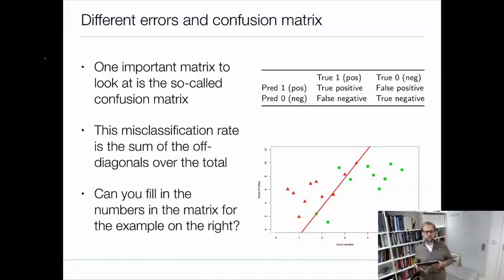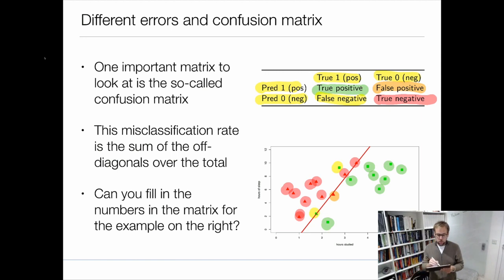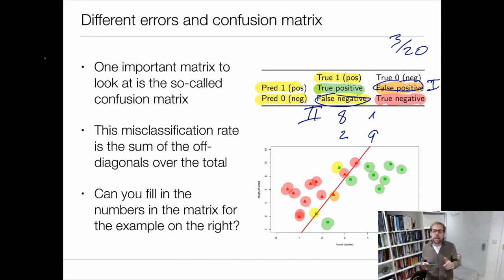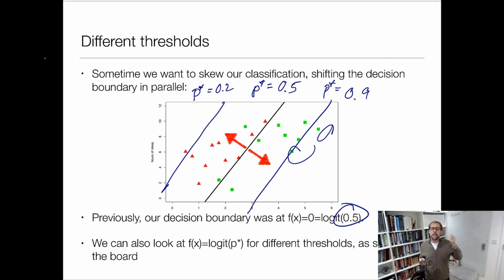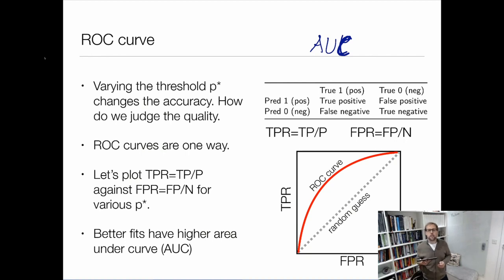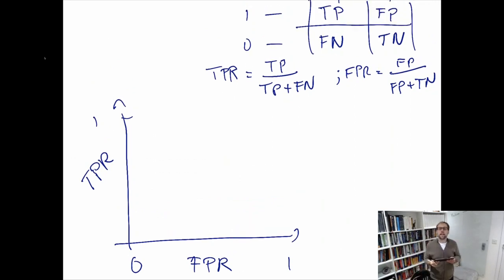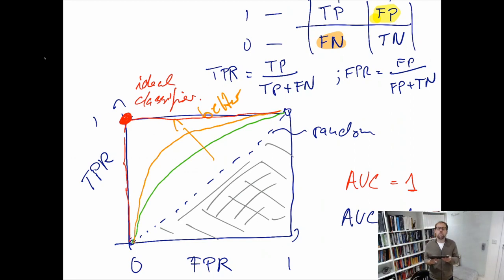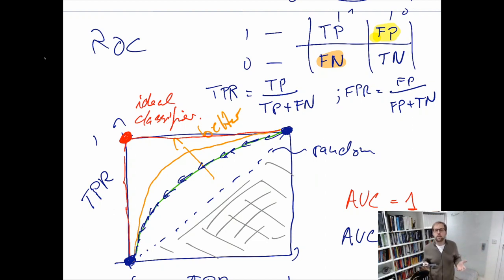Intensive Machine Learning Module - Confusion matrix, ROC, AUC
This video introduced some basic error measures related to classification, such as the confusion matrix, receiver operator curve (ROC) and area under curve (AUC).